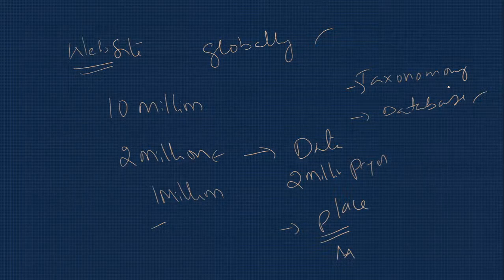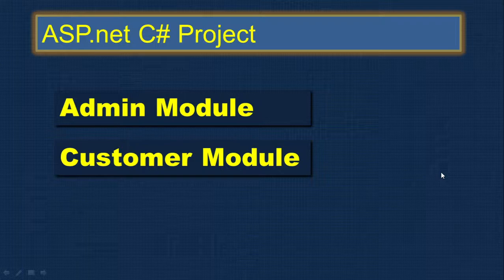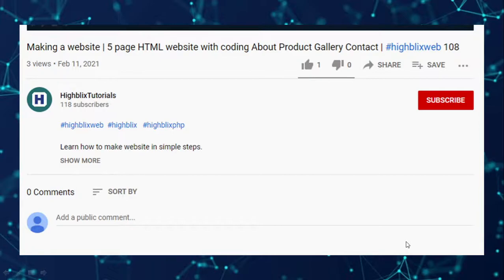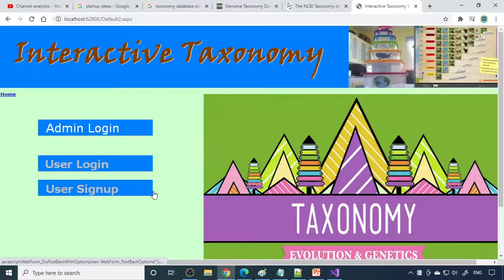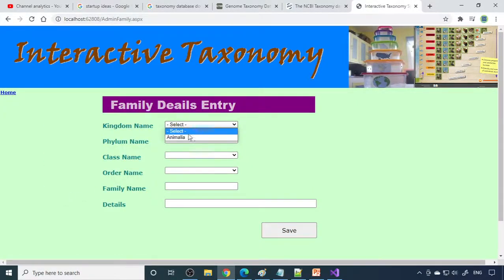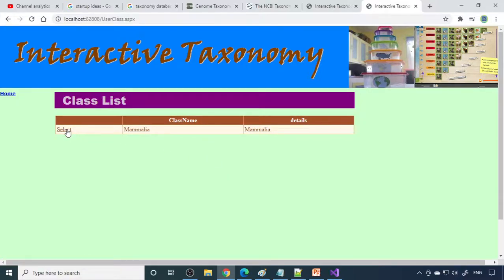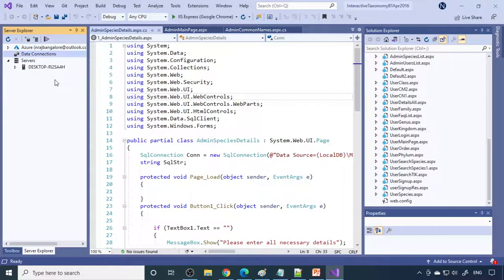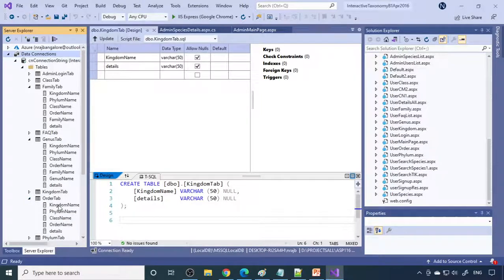Online Taxonomy ASP.net C# Project | Kingdom Phylum Class Order | Startup Idea | asp115